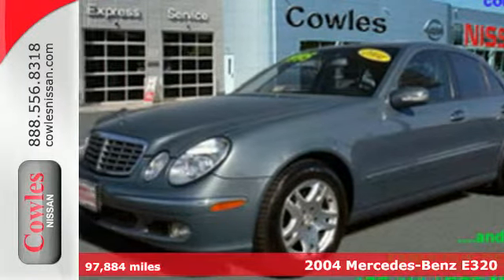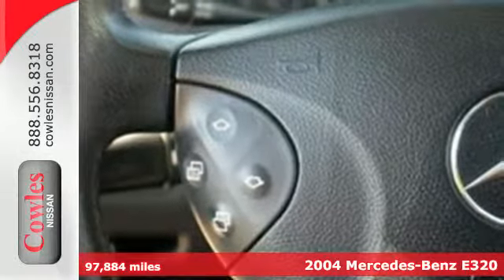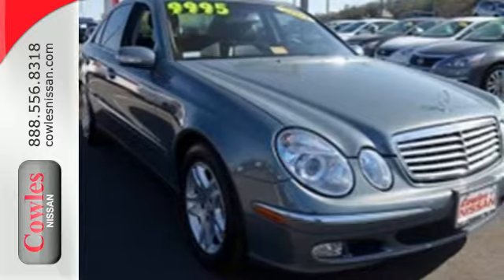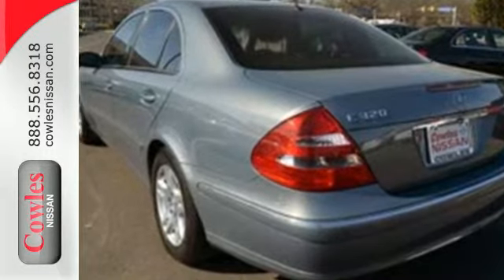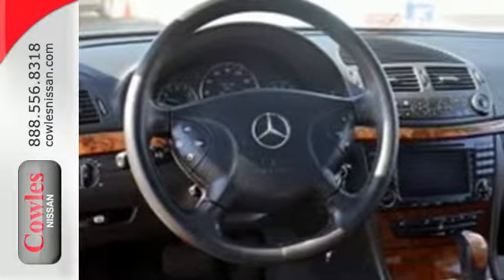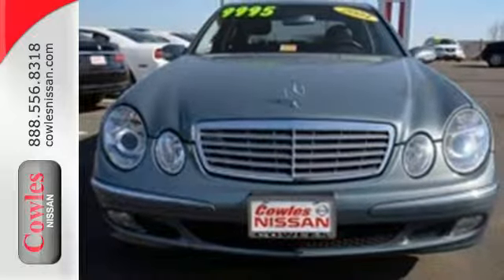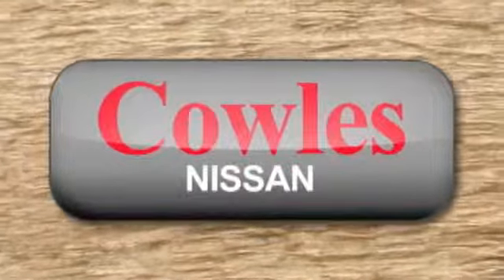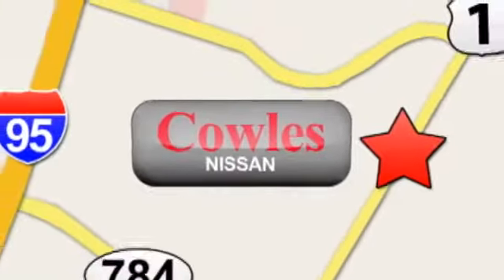Used 2004 Mercedes-Benz E320 Washington DC VA Woodbridge, VA 151688A - SOLD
Year: 2004
Make: Mercedes-Benz
Model: E320
Trim: E320
Engine: V6, 3.2L (194 CID)
Color: Blue
Mileage: 97884
Stock #: 151688A
VIN: WDBUF65J94A557086

Address:
14777 Jefferson David Hwy